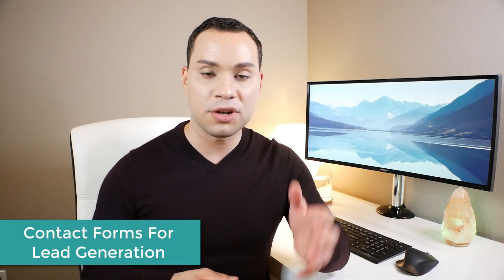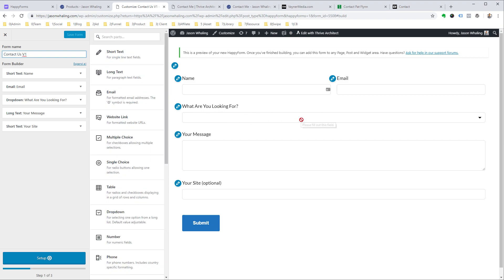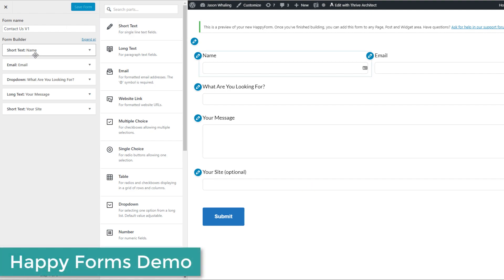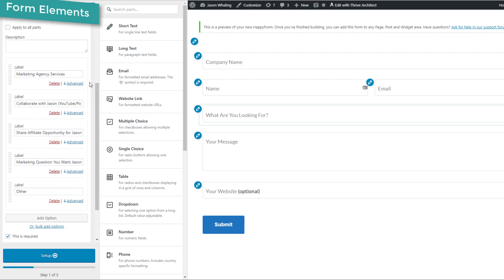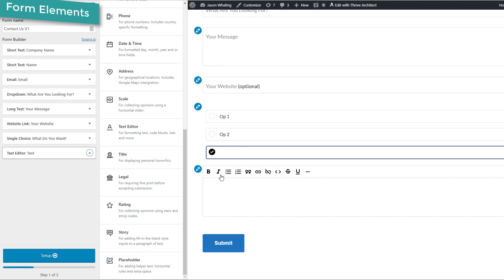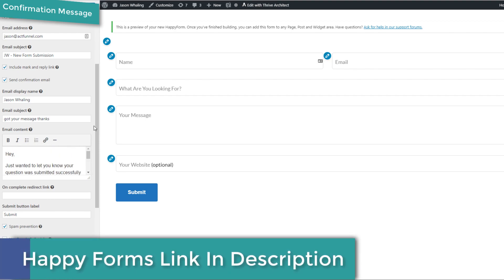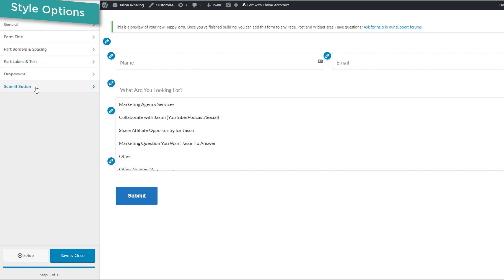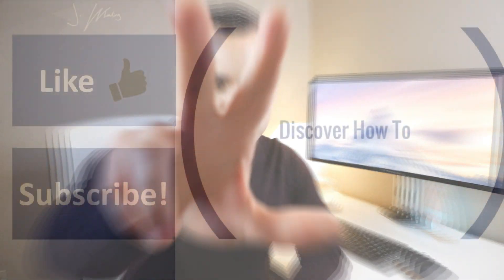WordPress Form Plugin Tutorial For Freelancers & Entrepreneurs (Beginners Guide)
This is the best contact form builder for generating leads and growing your business.

Follow these 3 simple steps to creating a great contact form that drives sales 🏆

When it comes to creating your contact form, having a name, email, and message field isn’t all you need. You’ll learn what other contact form elements you should be considering to generate better leads from your site.

After a looking at a lot of the solutions out there, Happy Forms came out on time in terms of useability, features, and of course price! You can’t beat free. It’s a great wordpress contact form for any website and because it’s a wordpress plug-in all you need is a page on your site and your good to go. You don’t have to worry about other wordpress plug-ins or themes getting in the way of it working thanks to it’s short code ability.

Be sure to checkout the link to happy forms above to get it for your own wordpress site. Now you may have heard about how great contact form 7 is for wordpress, and sure it’s got some advantages but it’s not as easy to use as happy forms; so happy forms is the winner. Don’t skip the wordpress contact form tutorial at the beginning of the video to insure you get happy forms installed correctly.

Once you have happy forms installed on your wordpress site and activated the happy forms plug-in it’s time for the hard part; deciding what kind of information to collect. The primary goal of your contact form should be generating leads for your business.

With lead generation being your primary goal, think about the kind of information you want to know before spending your valuable time with potential customer. If you get a lot of inquiries, consider adding more required questions to your contact form in order to reduce the number of tire kickers that get though.

You also don’t want to waste your time with people who just want free stuff. Harsh yes, but you want those questions answered on your YouTube channel or blog posts so others can benefit from your free advice. In the tutorial you’ll learn the best types of questions to ask you your happy forms wordpress plug-in form and where to start if you don’t already have a flood of messages.